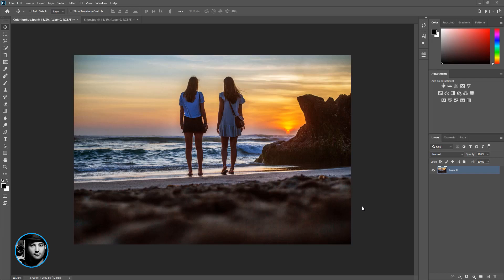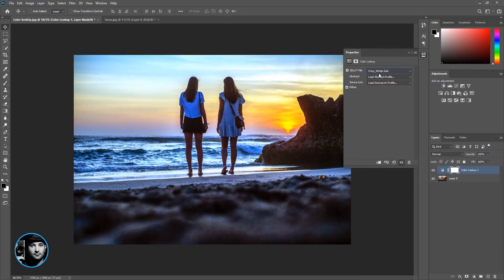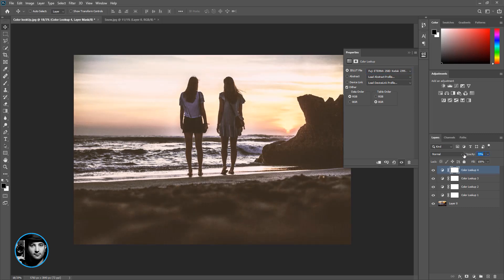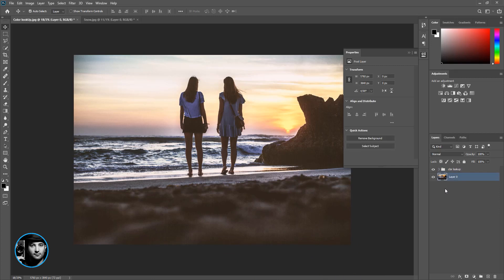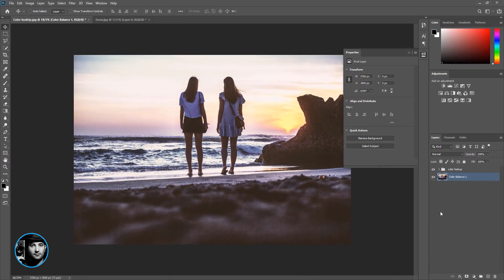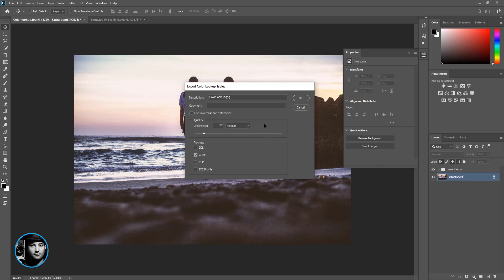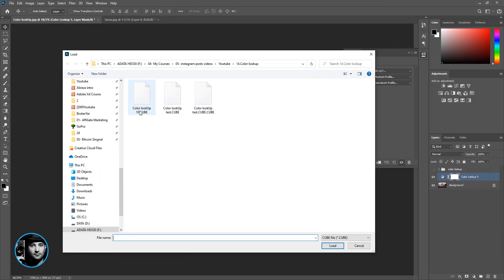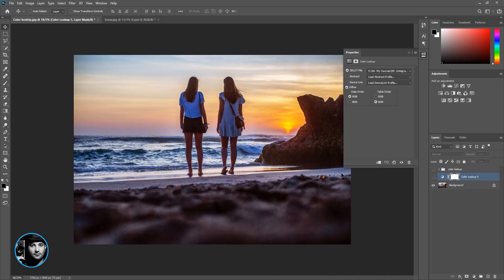Color lookup in Photoshop– 30 Days Challenge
Add a Color Lookup adjustment layer

Watch my new course on Skillshare
With 1 Month Free Access to Skillshare Videos:

Open an image in Photoshop. Then, click the Adjustment Layer icon in the Layers panel and choose Color Lookup.
Choose a Color Lookup option
In the Properties panel, choose one of the available Color Lookup tables.

Note: There are three categories of lookup tables each containing different presets you can try out on your photos. Most presets are available in the “3DLUT File” option. If this option is disabled, make sure your image is in the RGB Color mode
Choose a Color Lookup preset
Choose a preset from the Color Lookup table you selected. Photoshop maps the existing colors in your photo with those in the preset to create a new look.